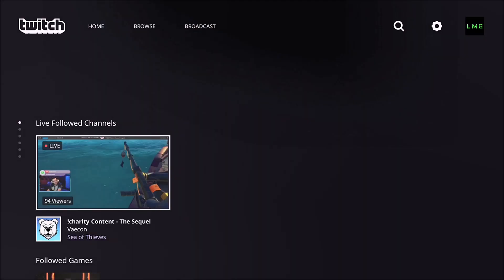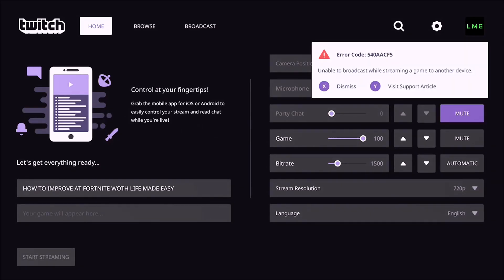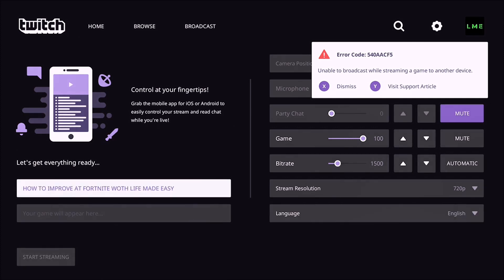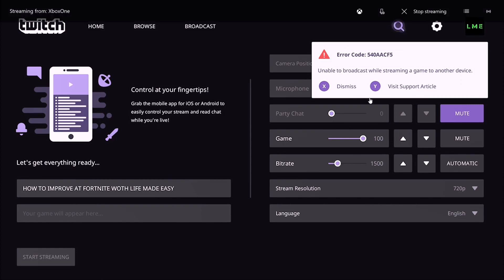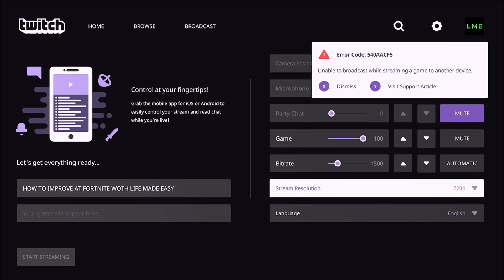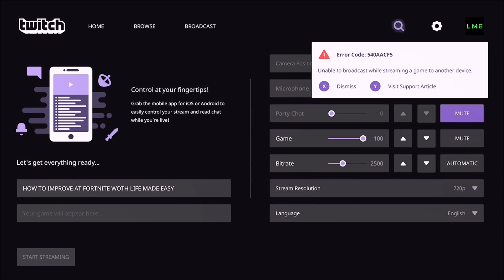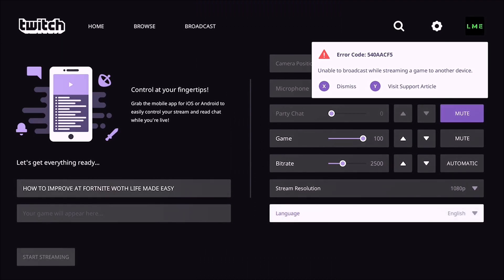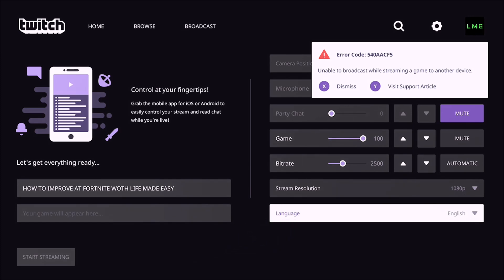HOW TO STREAM TO TWITCH ON XBOX ONE IN 2019 (EASY)